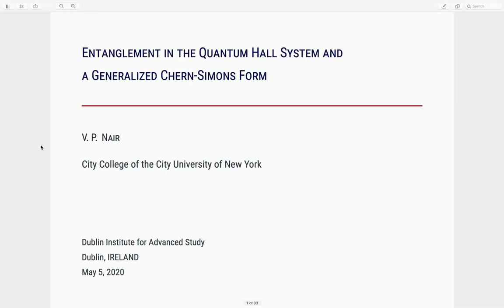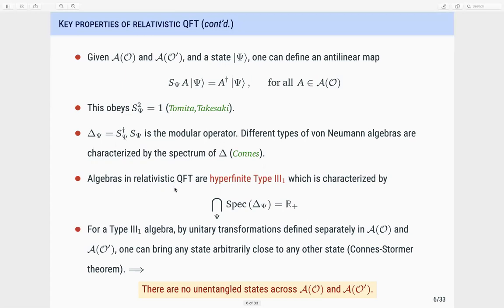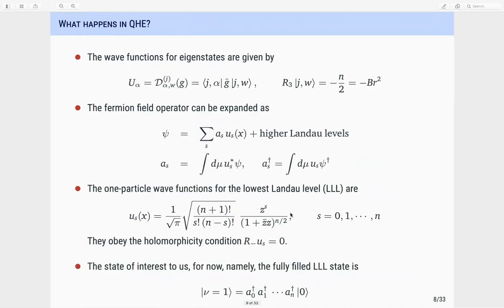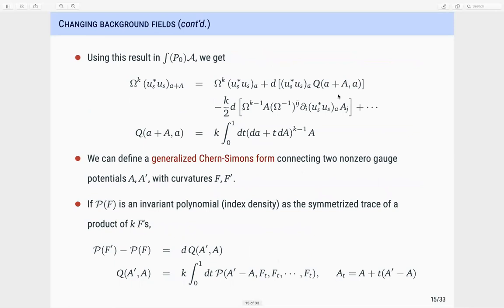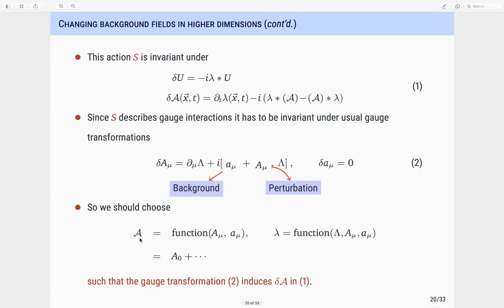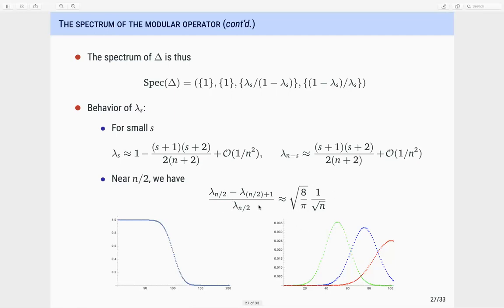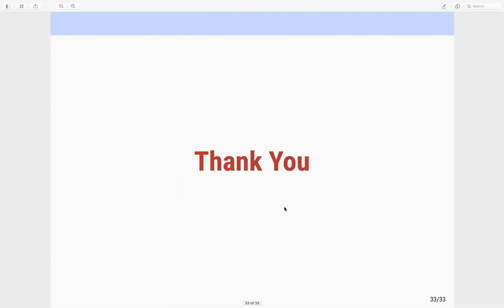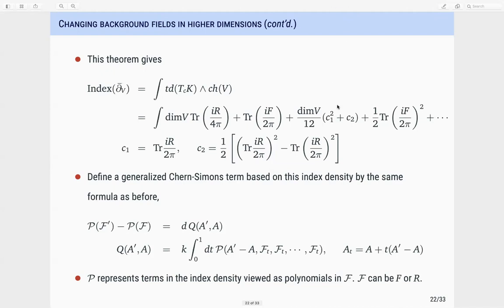Entanglement in the Quantum Hall System & A Generalized Chern-Simons Form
We analyze some features of the entanglement entropy for an integer quantum Hall state in comparison with ideas from relativistic field theory and noncommutative geometry. We present arguments that the main part of the dependence of the entanglement entropy on background gauge fields and geometric data such as the spin connection is given by a
generalized Chern-Simons form. The spectrum of the modular operator, for a restricted class of states, is shown to be similar to the case of relativistic field theory. Implications of this result for bringing together ideas of noncommutative geometry, entropy and gravity are briefly commented upon.